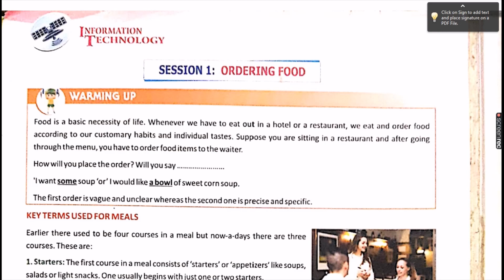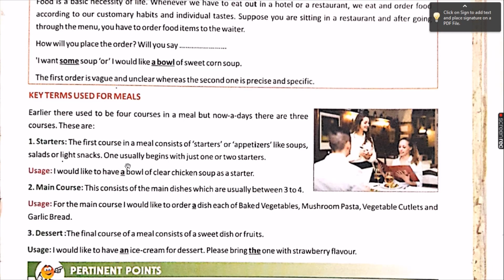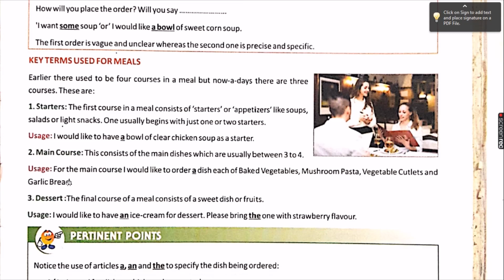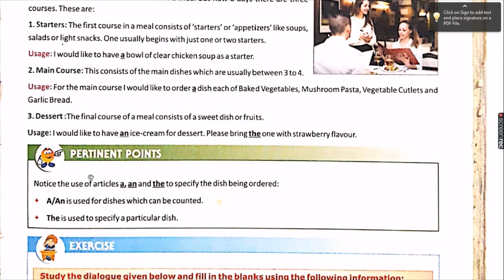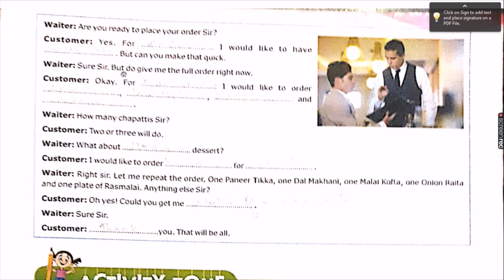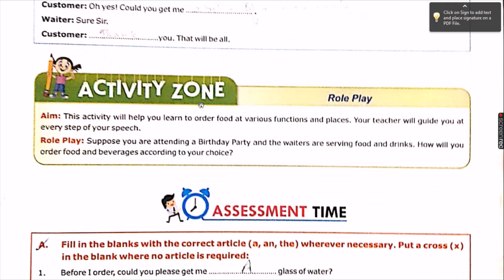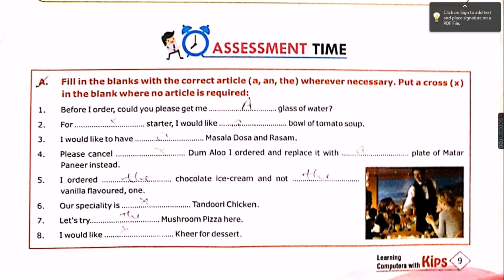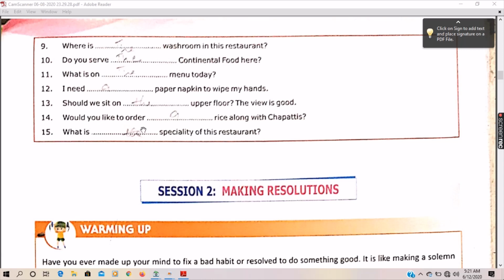IT (402) Functional English Ses.-1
Complete Course for CBSE Information Technology(402) Class-10